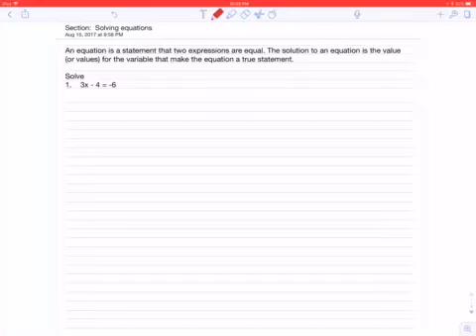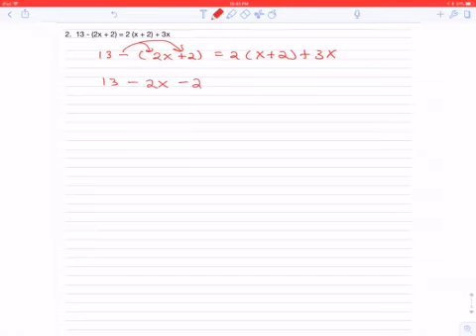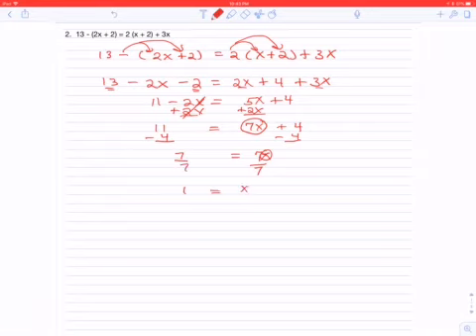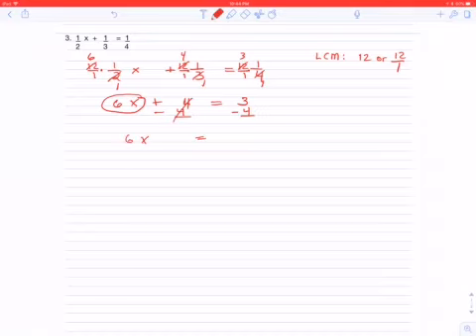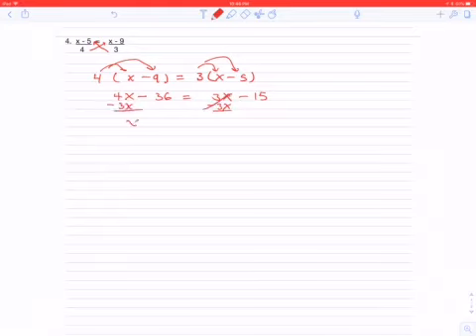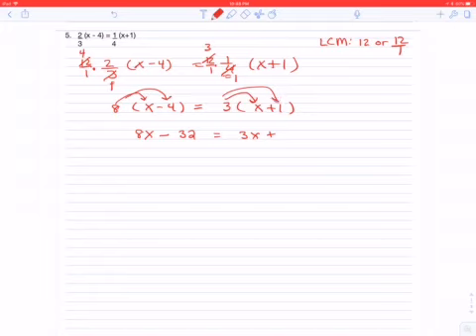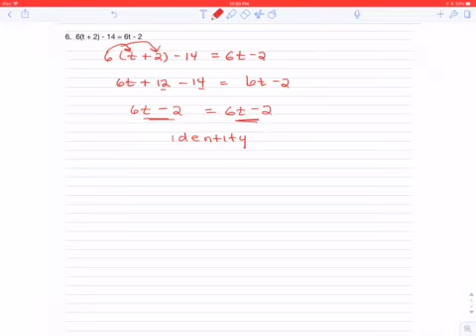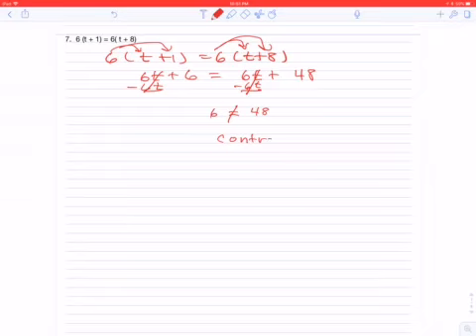Solving linear equations